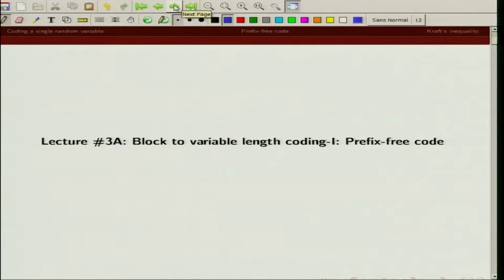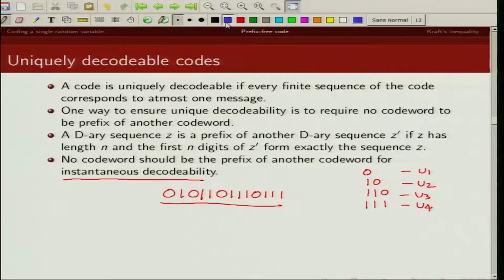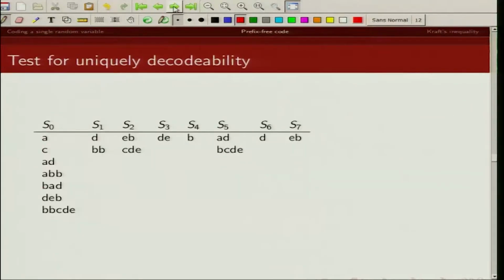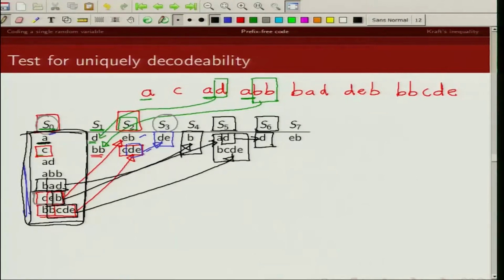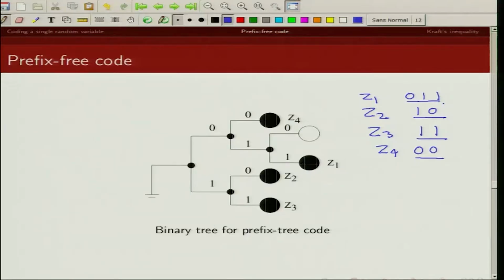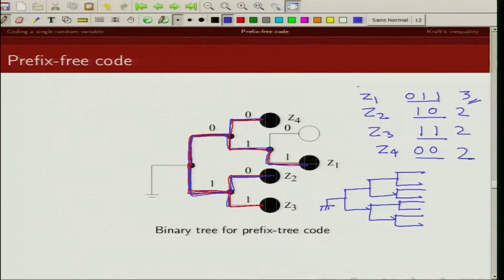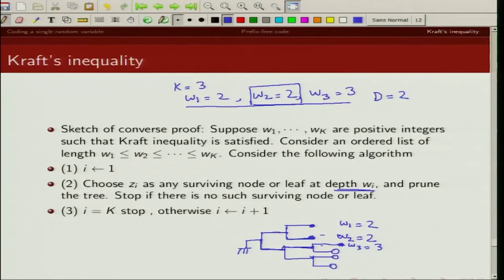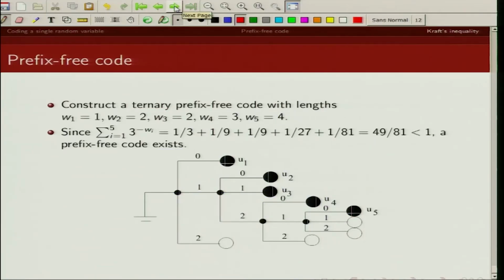Block to Variable Length Coding I _ Prefix-free code